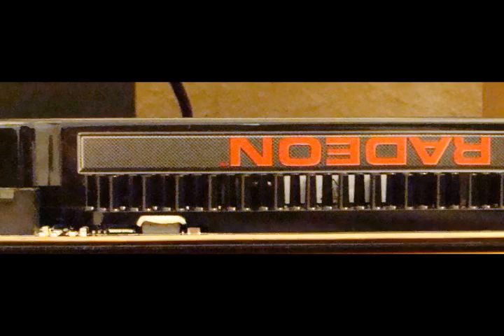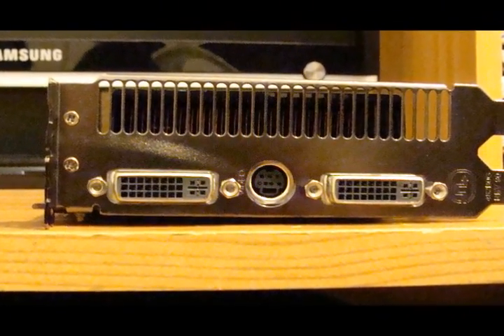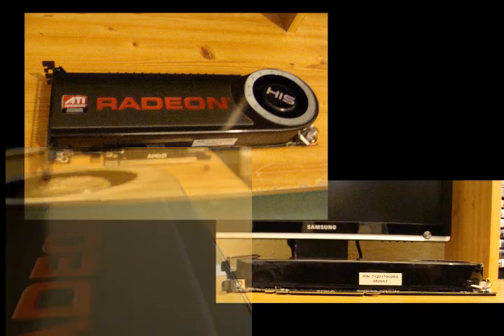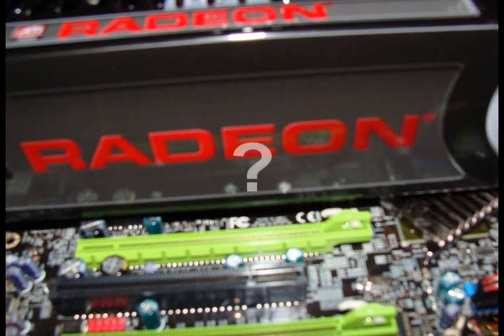PPC hd4870x2 review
This is one hell of a GPU!

Reviewer:
MrSoul

Editor:
FacTor-X

Content:
Fizzy002 (all 4870x2 content)

FacTor-X (9800gx2 pic, and Crysis footage)